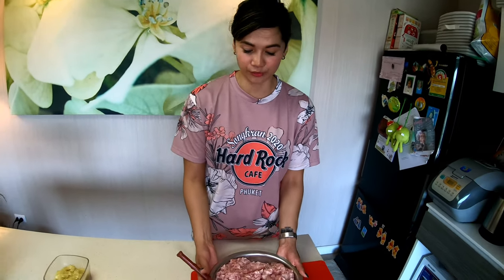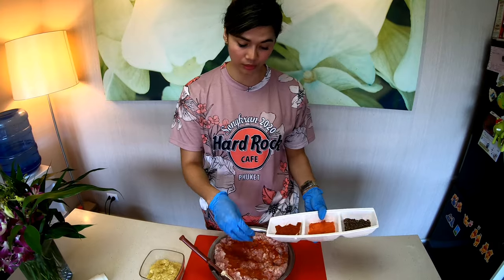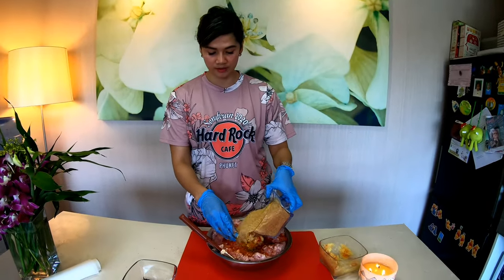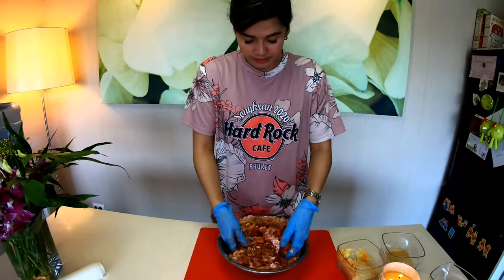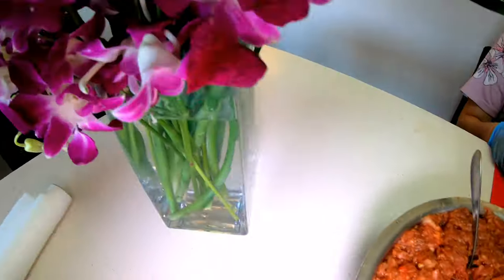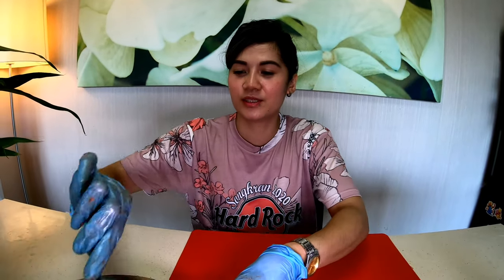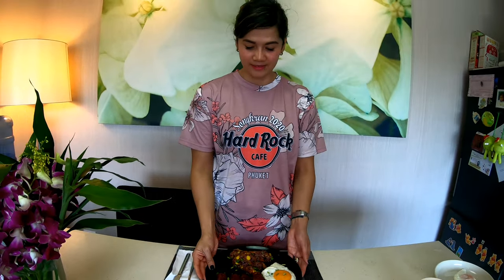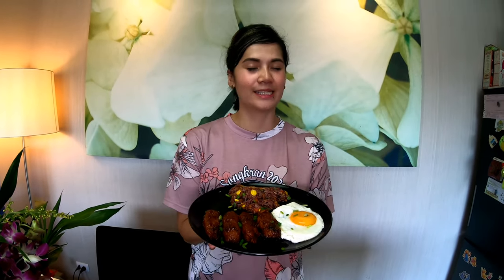HOW TO MAKE HOMEMADE SKINLESS LONGGANISA, SIMPLE AND EASY (VLOG #48) | ABBY CENDANA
I am a Mother of 1 named Samantha and Housewife. 👨‍👩‍👧❤️💋💋❤️💋❤️💋

We will be uploading some different types of videos such as Beauty, Life Style, Cooking and Travel Vlogs.

Camera Used:  GoPro 7 and Huawei P30lite

Got something for us?